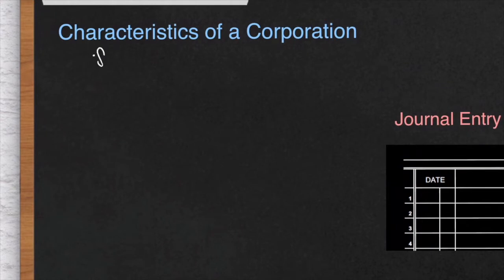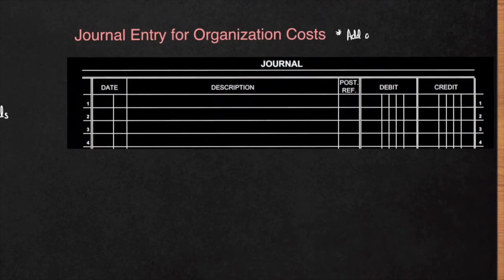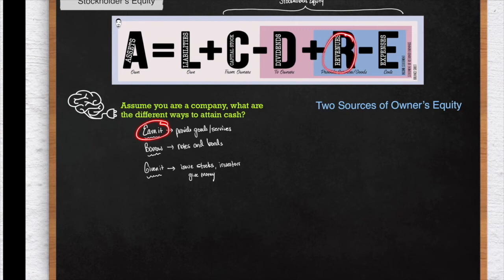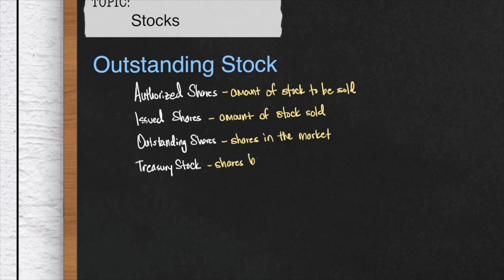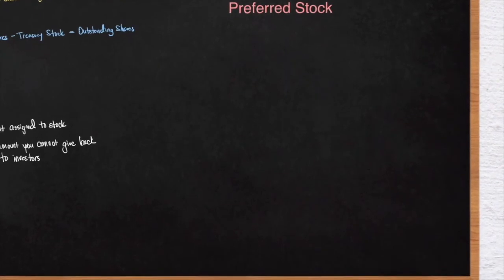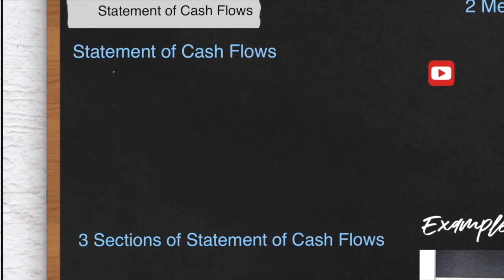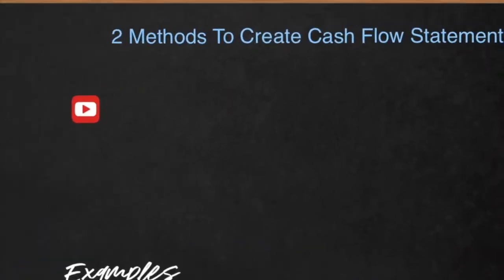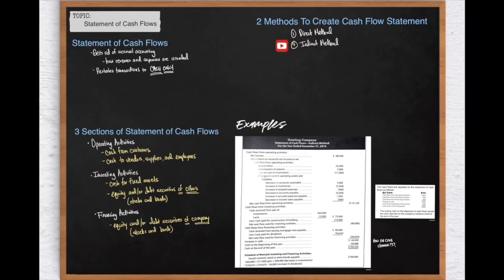Chapters 12 13 & 14 Lecture